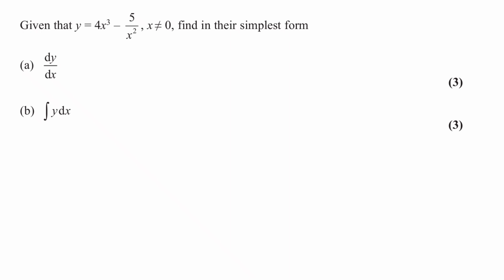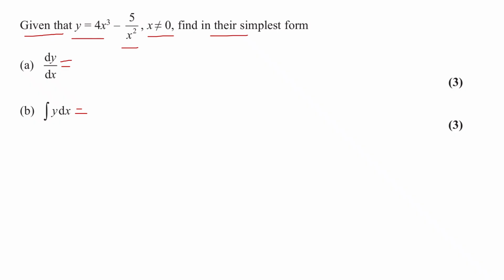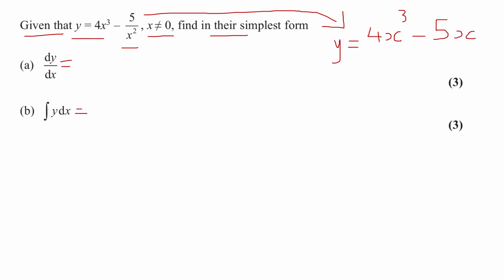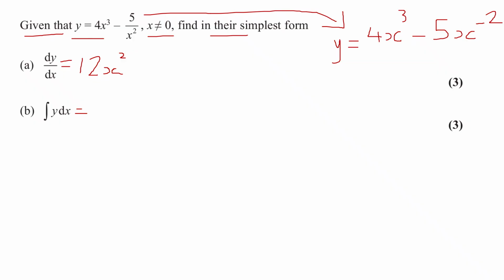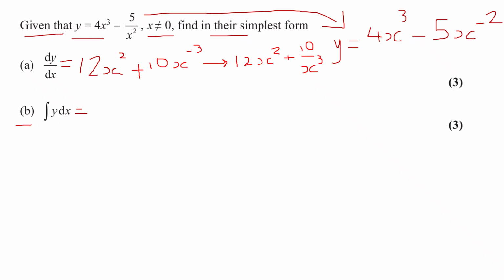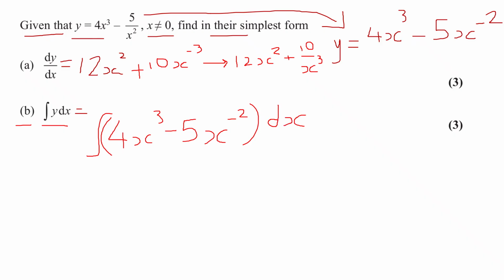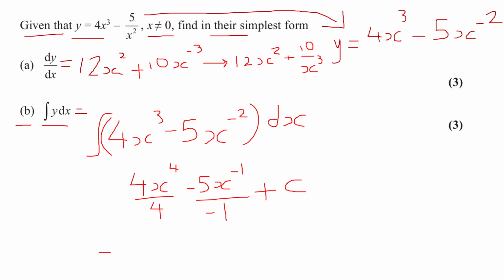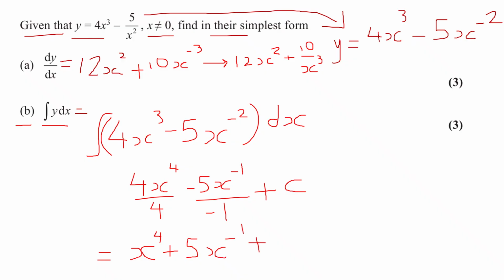Differentiate and Integrate AS Pure Maths